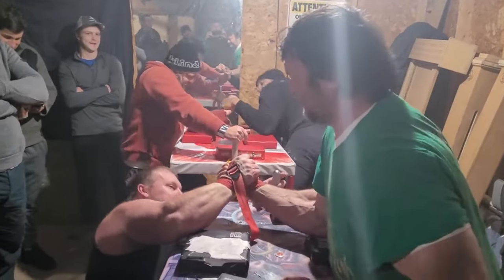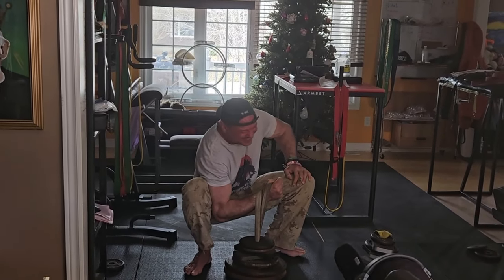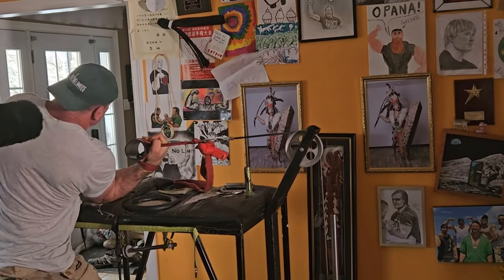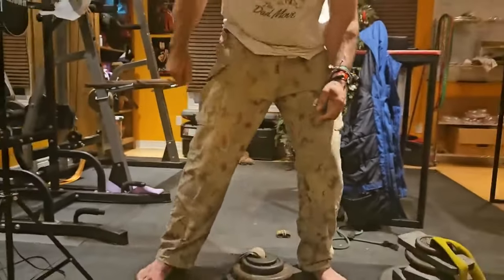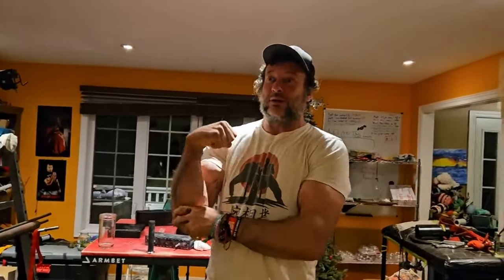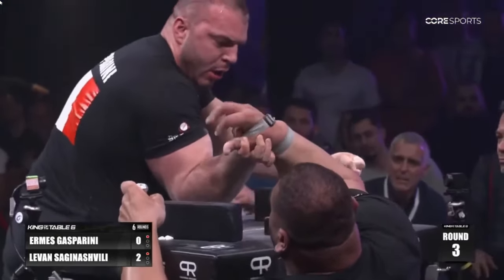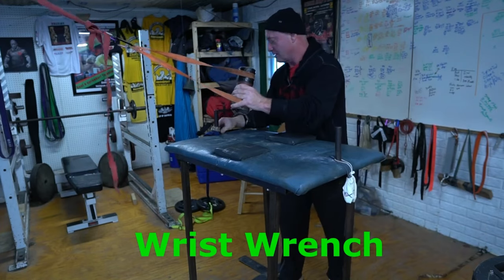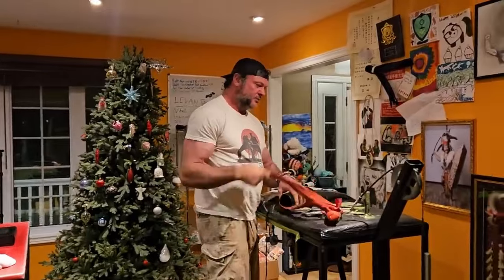How Did The Pronation Lift Shaped Devon Larratt's Style?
Devon's arm wrestling style has been greatly influenced by the pronation lift, resulting in a unique technique that sets him apart from other competitors. This technique has not only improved his overall strength but also enhanced his ability to control and manipulate his opponent's arm during matches.

- The incorporation of the pronation lift into Devon's arm wrestling technique has had a transformative effect on his physical prowess. By focusing on the rotational movement of his wrist and forearm, he has developed a formidable style that maximizes his power and leverage.

This has allowed him to overpower opponents and dominate arm wrestling competitions.
- Thanks to the pronation lift, Devon has experienced significant gains in his arm strength, enabling him to excel in arm wrestling. This technique specifically targets the muscles responsible for wrist and forearm rotation, resulting in increased muscle mass and improved muscular endurance.

As a result, Devon's arm wrestling style has become more dynamic and effective, giving him a competitive edge in the sport.